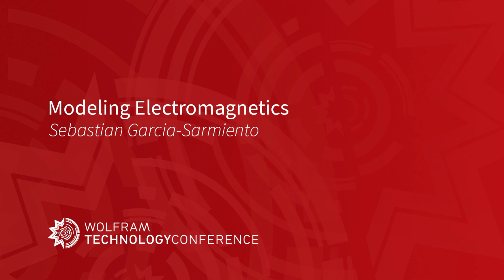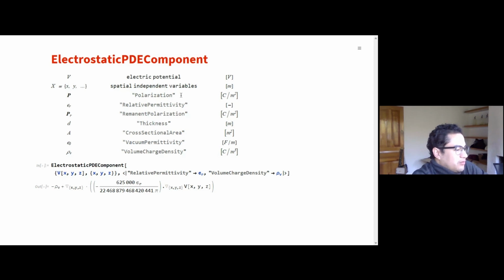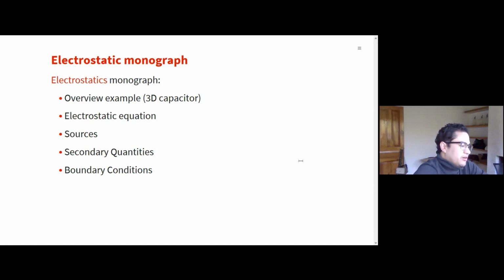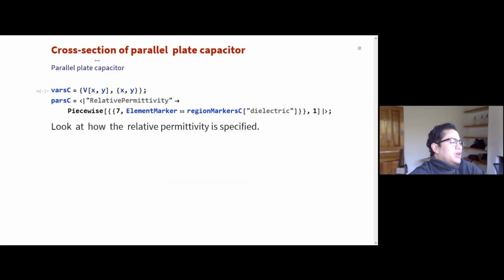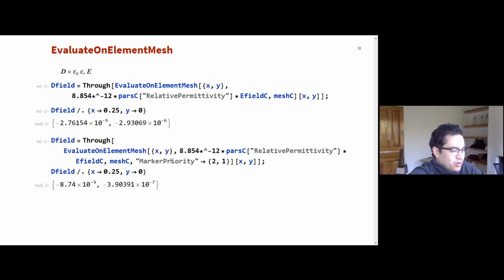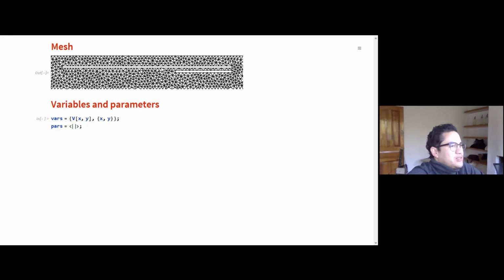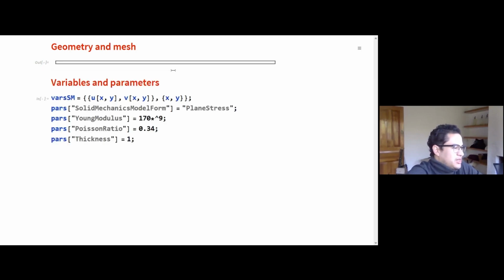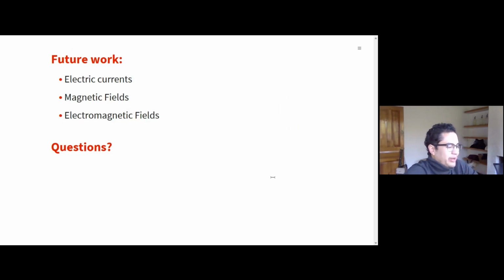Modeling Electromagnetics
This talk is the first in a series on modeling electromagnetism with partial differential equations. The focus will be on formulating and solving electrostatic PDE models. Particular attention will be given to handling interpolation of discontinuous quantities. An application example of a multiphysics actuator will leave the attendee with an understanding of the scope of the functionality provided.